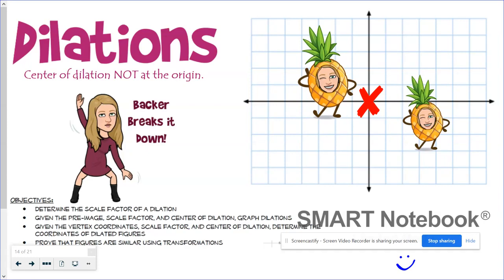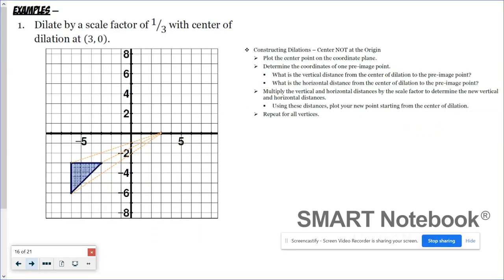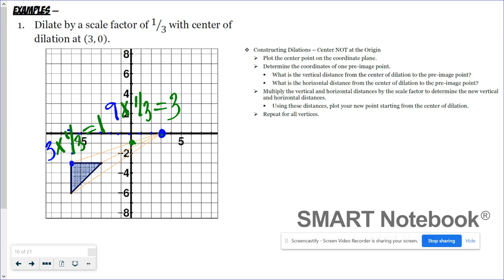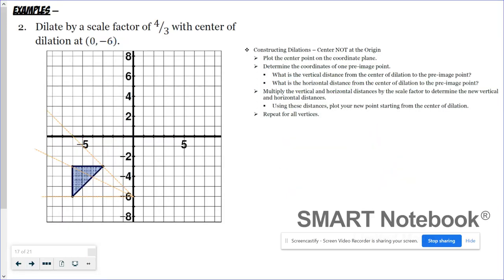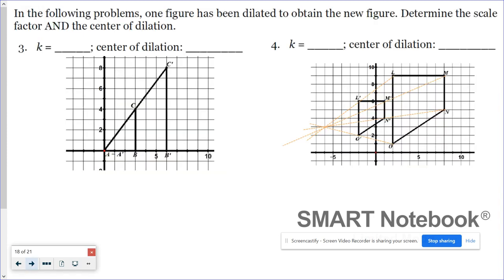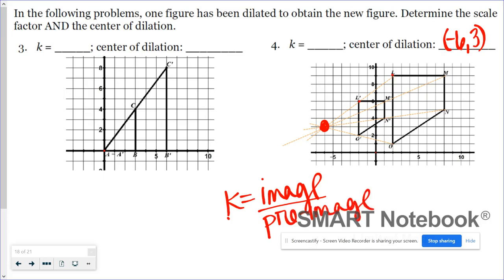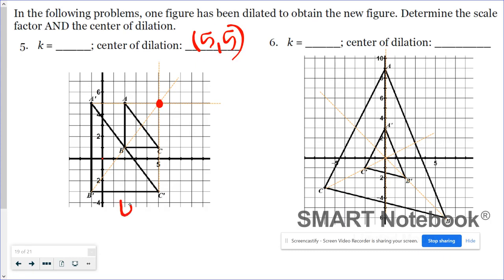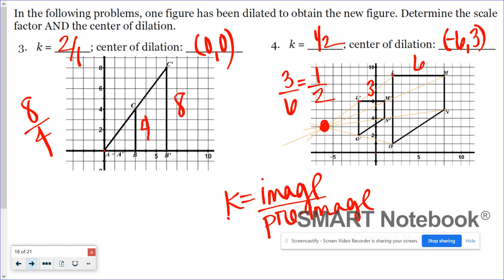Dilations on the Coordinate Plane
Features graphing dilations given the pre-image, scale factor, and center of dilation NOT at the origin.